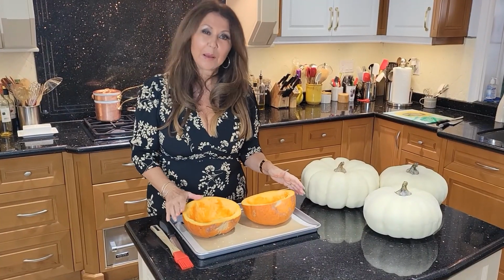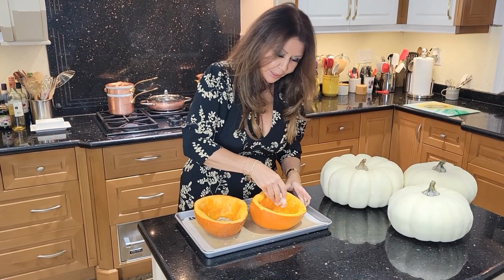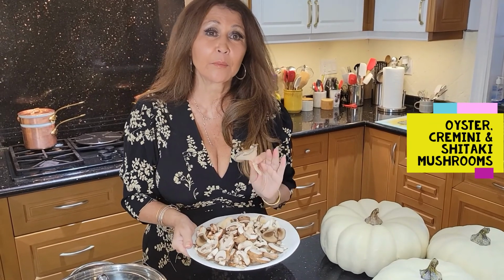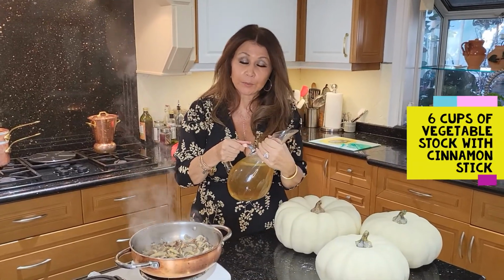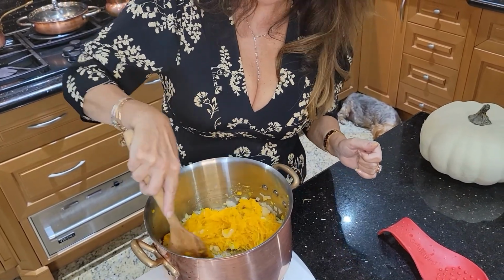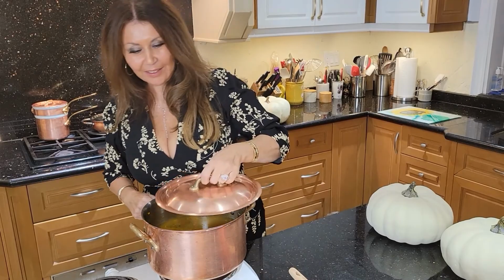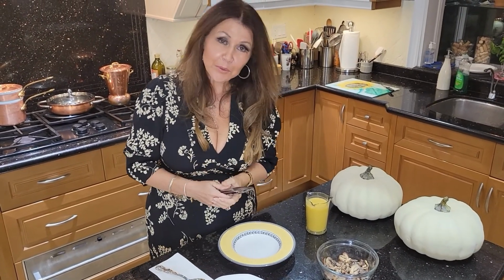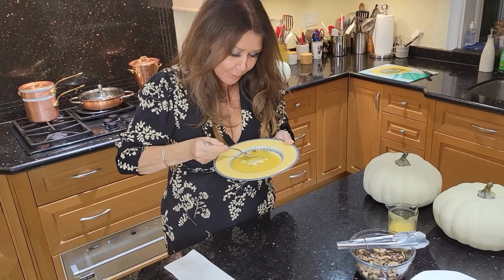Pumpkin Soup With Mushrooms & Coconut Milk 2021